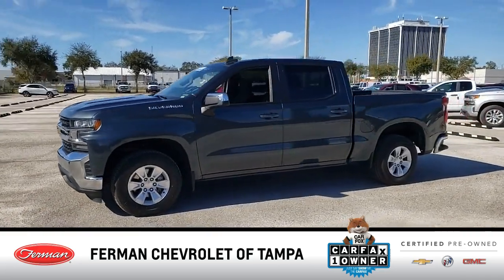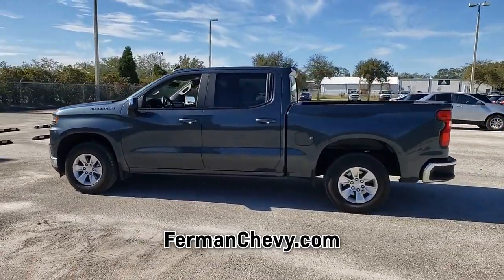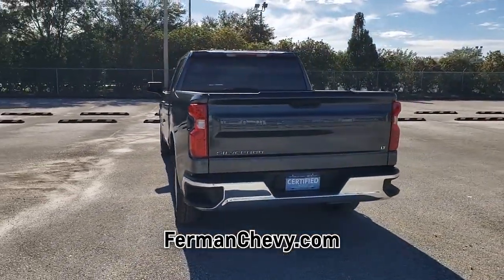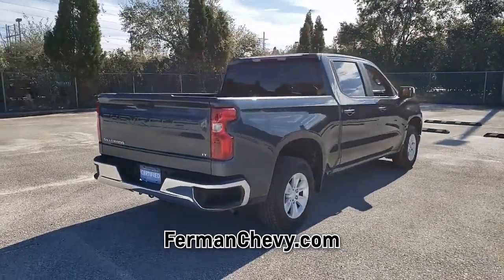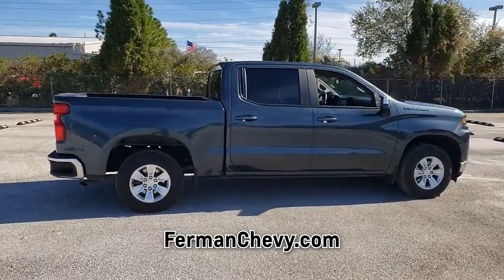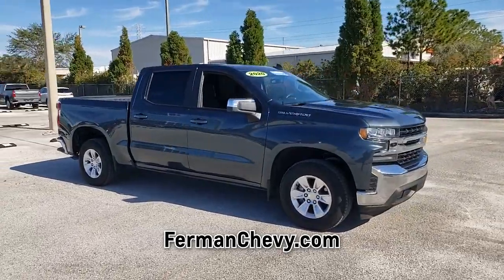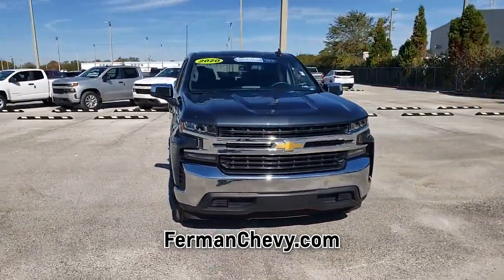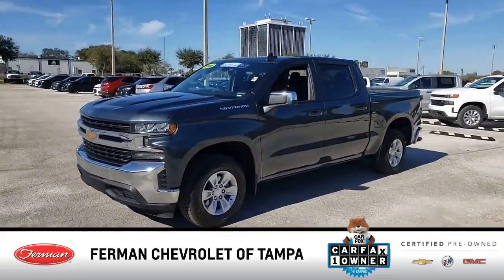USED 2020 CHEVROLET SILVERADO 1500 2WD CREW CAB 147" LT at Ferman Chevrolet Tampa (USED) CF153...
This is a USED 2020 CHEVROLET SILVERADO 1500 2WD CREW CAB 147" LT offered in Brandon Florida by Ferman Chevrolet Tampa (USED) located at 9751 Adamo Drive, Tampa, Florida

Stock Number: CF15325